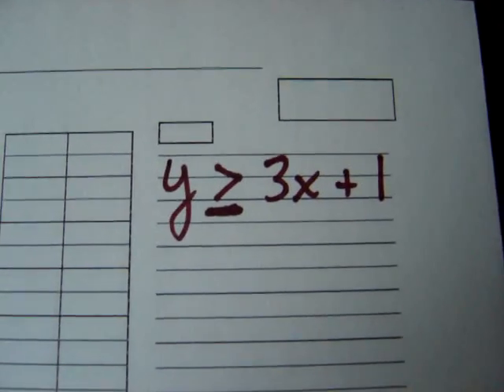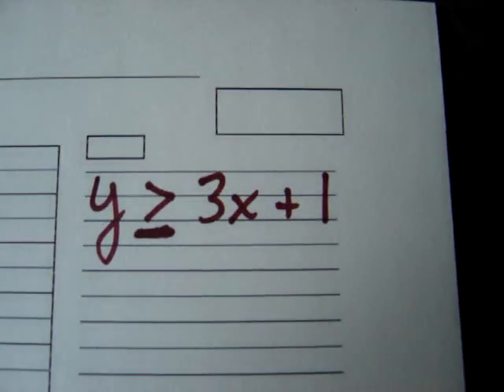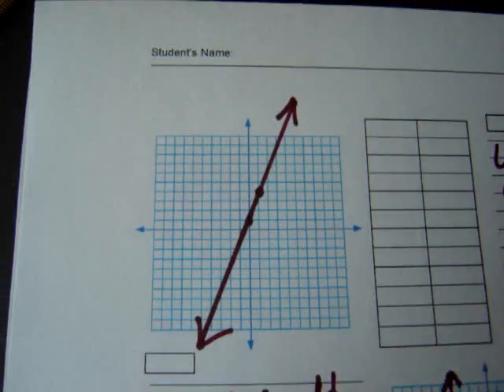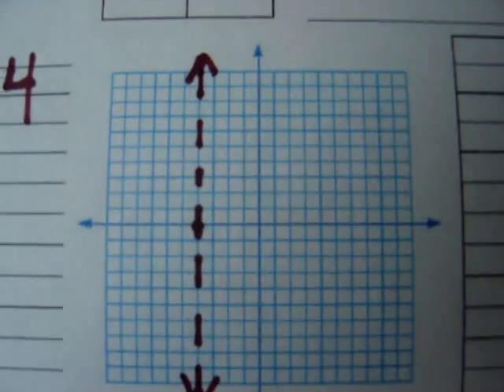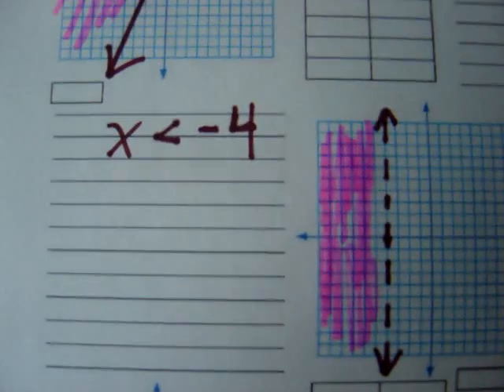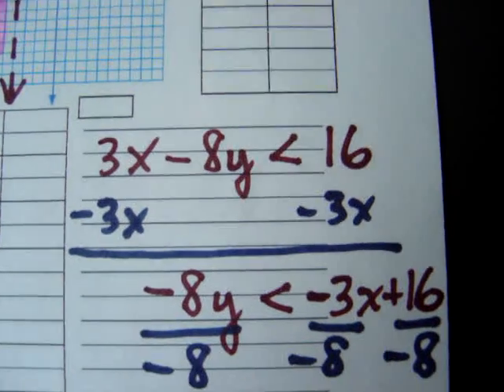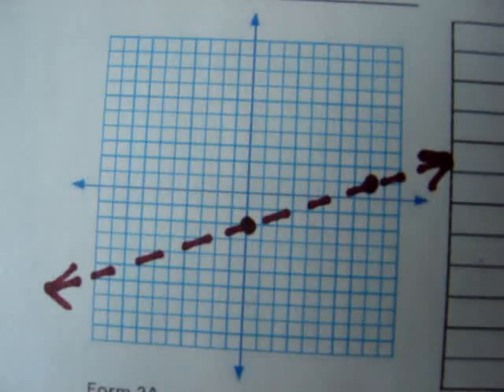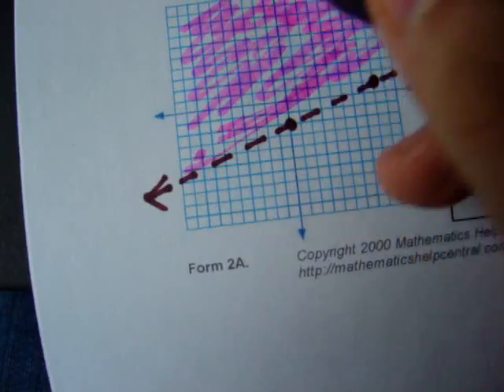Graphing Inequalities in Two Variables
A video tutorial of how to graph and shade Inequalities involving two variables